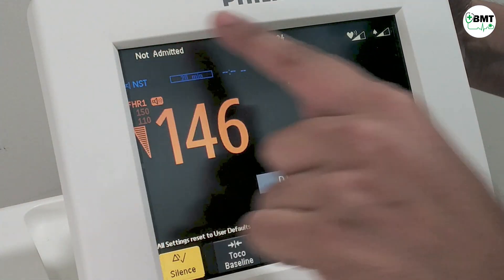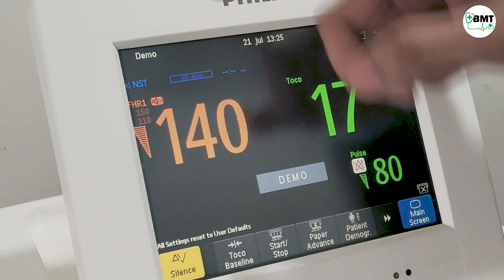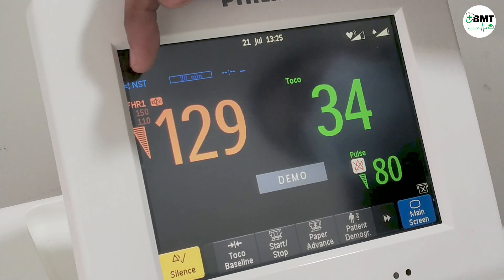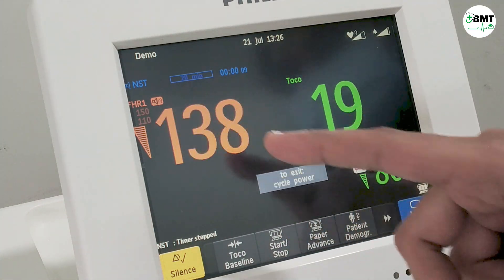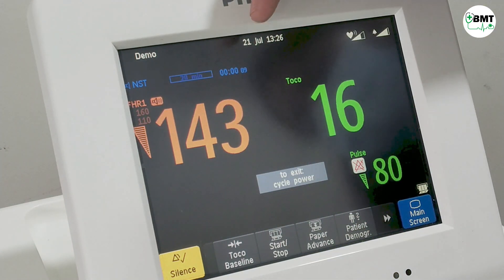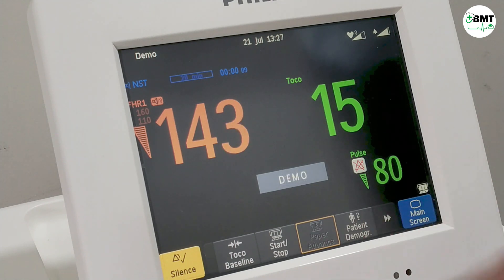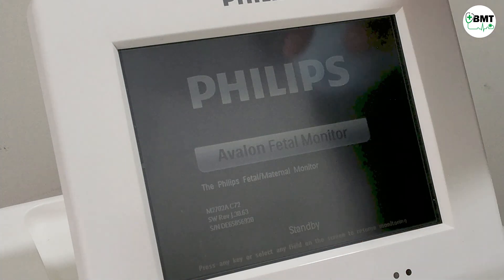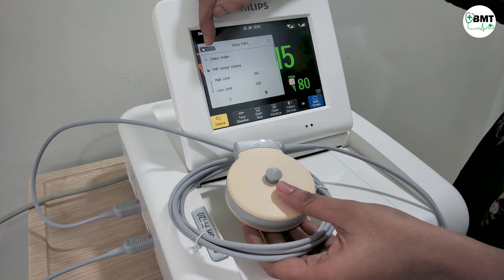Philips NST AValon FM20 | Fetal Heart Rate Monitor | How to use | Demo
Avalon FM20

Avalon FM fetal and maternal monitors are Philips first and only to offer automated coincidence detection (cross-channel verification) using Smart Pulse. It measures the fetal & maternal heart rates separately to enhance diagnostic confidence.

NST Trace Interpretation to improve efficiency
Built-in NST Trace Interpretation, a clinical decision support (CDS) application for antepartum monitoring, can help to improve efficiency by sorting out the traces that require closer analysis by the obstetrician.

Reliability features allow uninterrupted operation
With the Avalon FM series, you have the confidence of an uninterrupted flow of information. The optional battery allows stable monitoring during maternal transport in healthcare facilities. It also features a backup memory and LAN interface, combined with smart transducers and a color touchscreen.

Avalon CTS for freedom of movement
When connected to the Avalon Cordless Transducer System (CTS), mothers can freely move up to 100 meters from the CTS base station during continuous monitoring by the care team. The CTS also transmits data to the IntelliSpace Perinatal information system to add to the overall patient record.

Large, intuitive color display clearly shows status
The luminous color display has large numerics and graphs so you can easily view maternal and fetal ECG waves

00:00 - [ Introduction ]
00:14 - [ Connections ]
00:48 - [ How to use ]
02:40 - [ How to take printout ]
03:17 - [ How to put in standby mode ]
03:51 - [ How to install printer paper ]
04:23 - [ How to attach probe belt to patient ]